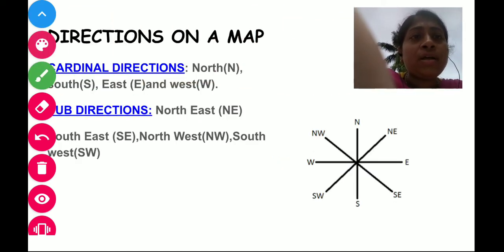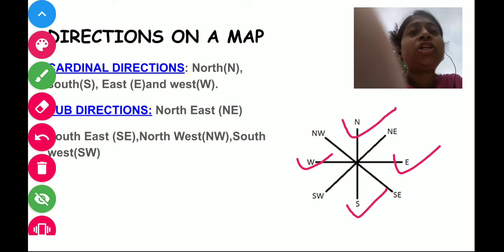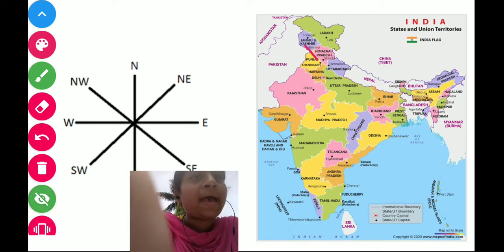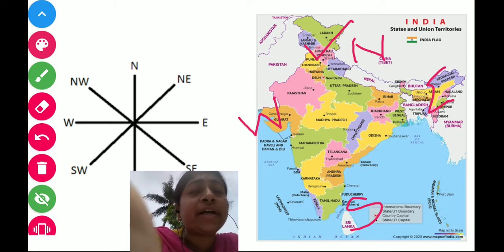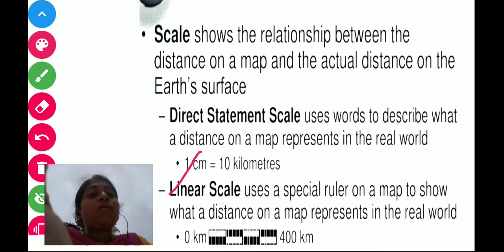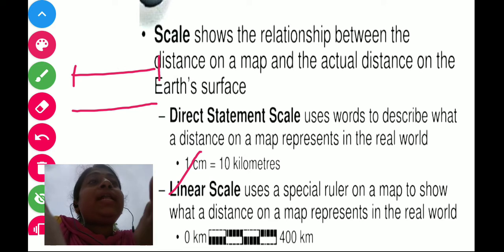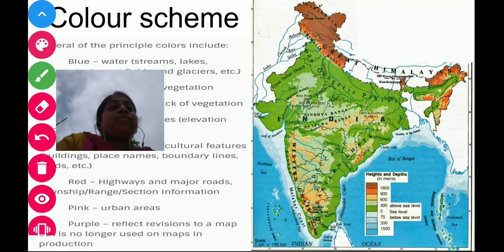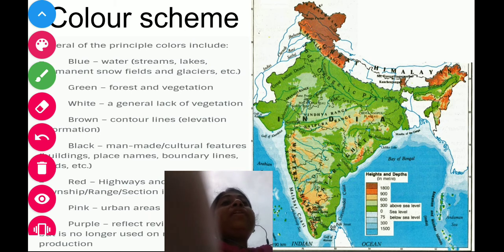Class5 ||SOCIAL SCIENCE STUDIES ||CHAPTER1|| GLOBE AND MAP(PART2) ||CBSE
This video is made for class 5 students of CBSE BOARD.This video is about latitudes and longitudes of a globe through which we can locate directions of any place.Hope this will be beneficial
to you.